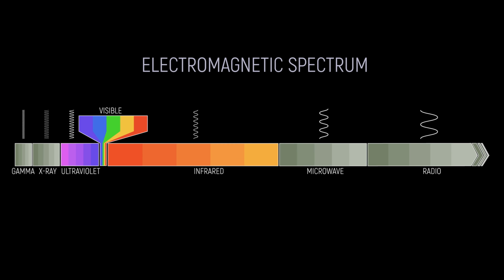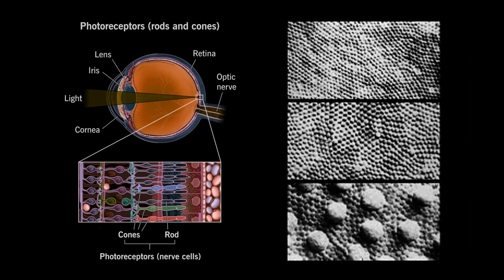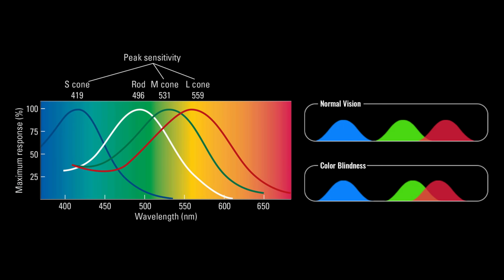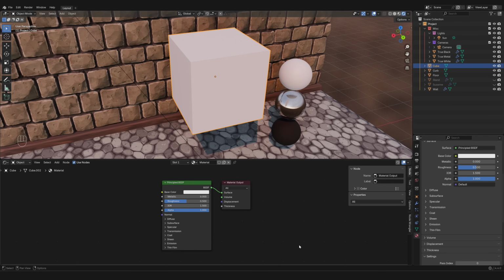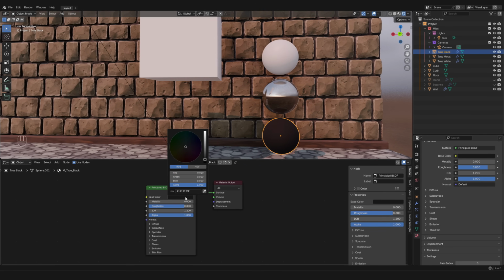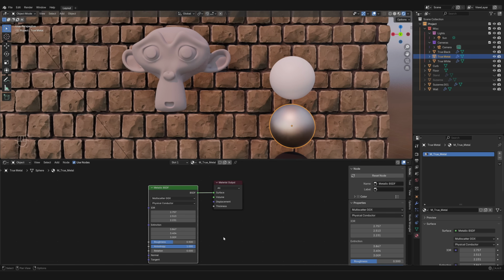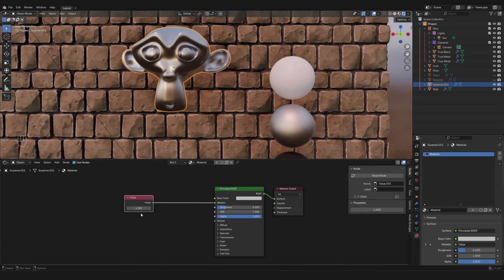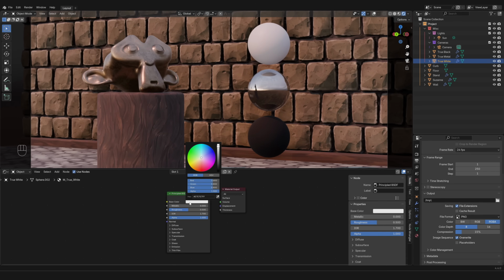Zero to Hero #16 | Truly Master PBR Materials & Color Theory | Blender 4.4 Beginner Course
This lecture delves into the fundamentals of PBR Materials, connecting concepts from Quantum Physics, Human Biology, Color Theory, and 3D Computer Graphics. It is designed for ambitious learners seeking to become top-level professionals. Skip to 0:20:30 to go directly to the PBR Shaders segment for Blender 4.4.

⏱️ Chapters:
0:00:25 — PBR Materials Explained: Uses and Applications
0:01:12 — Scientific Basis of Physically Based Rendering (PBR)
0:01:40 — Photons in Quantum Physics: Fundamental Particles Explained
0:02:00 — Wave-Particle Duality & the Double Slit Experiment Explained
0:02:46 — Visible Light Wavelengths in the Electromagnetic Spectrum
0:04:19 — Human Biology: The Anatomy of the Human Eye
0:05:10 — Optic Nerve Comparison: Human Eye vs Octopus Eye
0:06:05 — The Blind Spot in Human Vision Explained
0:07:26 — How the Brain Interprets and Constructs Visual Stimuli
0:09:56 — Photoreceptors in the Retina and Their Role in Color Perception
0:11:33 — Cone Cells and Peak Color Sensitivity Explained
0:12:31 — Cone Cell Types and Trichromatic Sensitivity Explained
0:14:04 — X Chromosome and Its Role in Color Blindness
0:15:40 — How Our Technology Matches Human Biological Systems
0:17:21 — Optical Illusions Demonstrating Key Aspects of Human Vision
0:21:32 — How to Create PBR Shader Materials in Blender 4.4
0:22:52 — BSDF: Bidirectional Scattering Distribution Function Explained
0:24:49 — Understanding Base Color in the Principled BSDF Shader Node
0:32:00 — Understanding Metallic in the Principled BSDF Shader Node
0:35:05 — Understanding Roughness in the Principled BSDF Shader Node
0:37:48 — Understanding Index Of Refraction in the Principled BSDF Shader Node
0:40:01 — Understanding Alpha in the Principled BSDF Shader Node
0:40:18 — Understanding Normal in the Principled BSDF Shader Node